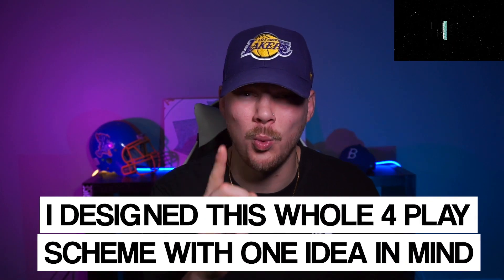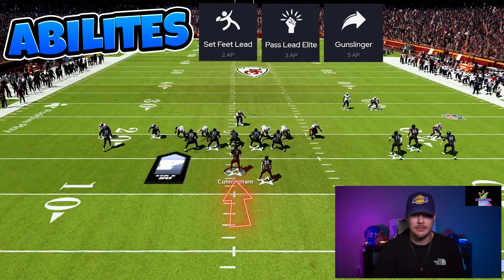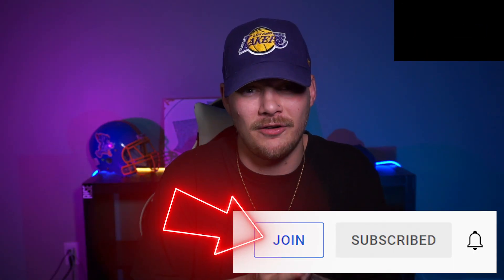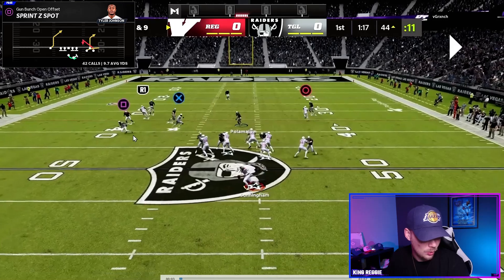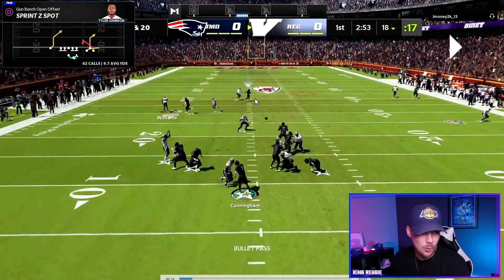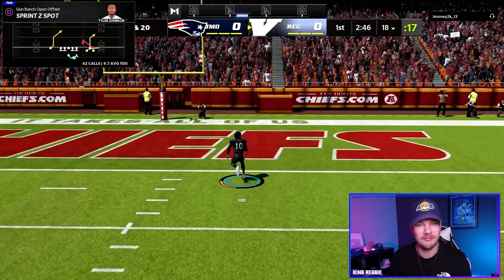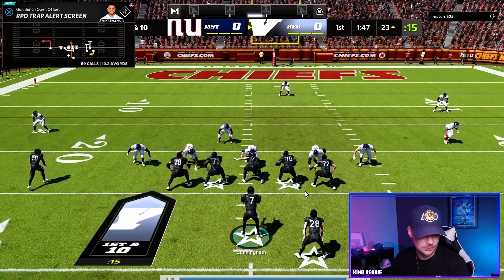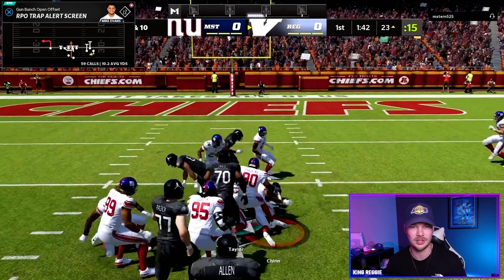Beat Man Coverage Madden 22 Scheme! This is How to Beat Man Coverage!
In this scheme i will show you how to beat man coverage coverage every time with this Madden 22 scheme! This is the ultimate man coverage beating scheme! This whole Oregon Ducks Chip Kelly Spread  Offensive scheme is built to spread the defense out get out playmakers in space and create huge plays! This is going to be the ultimate Madden Spread to Run Offense!